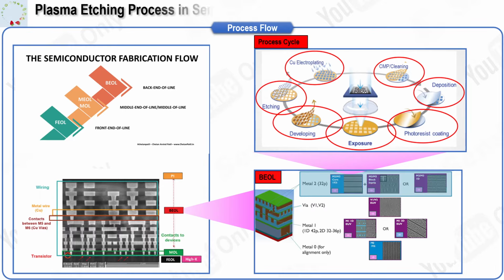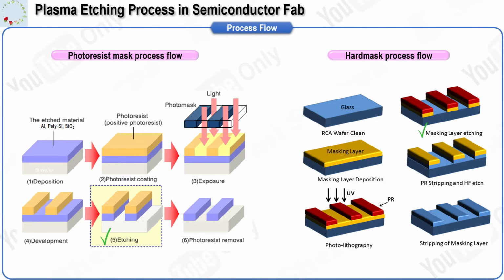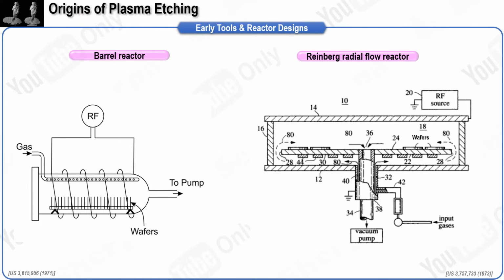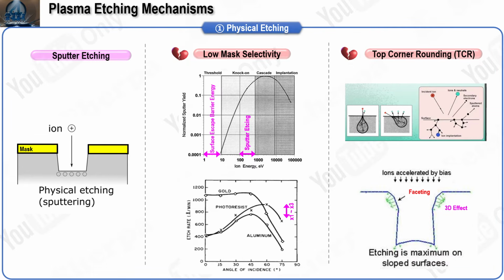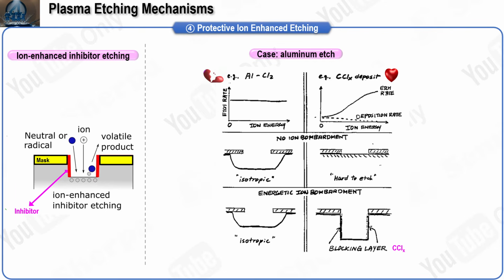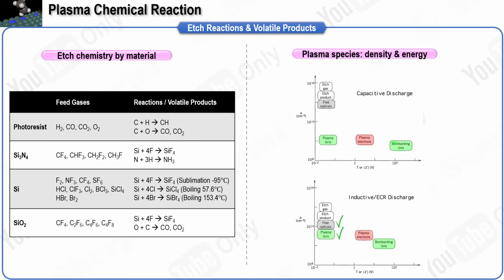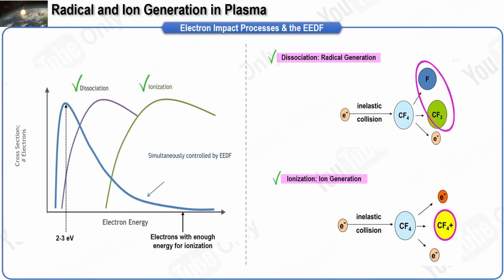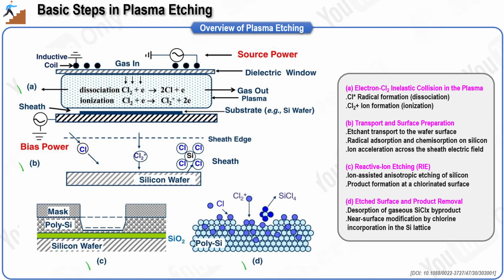[Dry Etch Part3] Plasma Etch Basics (1 of 2)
Hello, Silicon Pioneers.
Welcome to SemiSlides, where semiconductor know-how meets sharp visuals and clear explanations.

In dry etching, the goal is to transfer the lithography pattern in photoresist into the silicon wafer with high fidelity. As devices scale down, vertical profiles, precise CD control, and tight overlay become non-negotiable. Meeting those demands starts with understanding what the plasma is doing on the wafer surface.

This series explores the fundamentals of plasma etching used across the industry. It is organized into four parts.

Part 1 explains why vertical etching is required and how a plasma enables it. We build intuition for isotropic and anisotropic behavior and introduce the four basic dry-etching mechanisms.

Part 2 moves inside the discharge and down to the surface. We clarify the roles of electrons, ions, and radicals. Electron impact drives dissociation for radical generation and ionization for ion generation, which together power plasma etching. Excitation produces light emission, which is the basis for optical endpoint detection.

Part 3 focuses on the outputs you must analyze during and after etching. We cover process responses such as etch rate, selectivity, and etch amount, and pattern-transfer metrics such as repeatability, uniformity, etch target, loading effects, and plasma-induced damage.

Part 4 introduces the inputs that control those outputs. We connect wafer conditions, etch targets, tool settings, and recipes to chamber settings, plasma settings, feed gases, and gas flows.

Our approach keeps math light and puts concepts front and center. Step by step, we move from first principles to practical techniques. By the end, you will have both physical intuition and working insight for plasma etching in device fabrication.

Let us begin.

Check out the timestamps below.
1. Plasma Etching Introduction
[2:38] Plasma Etching Process in Semiconductor Fab
[12:17] Origins of Plasma Etching
[17:50] Plasma Etching Mechanisms

2. Plasma Chemical Reaction
[29:20] Plasma Chemical Reaction
[32:20] Reactive Species in Plasma Etching
[36:15] Radical and Ion Generation in Plasma
[38:40] Excitation in Plasma: OES for Etch Endpoint Detection
[41:02] Basic Steps in Plasma Etching

3. Plasma Etching Output Parameters
4. Plasma Etching Input Parameters